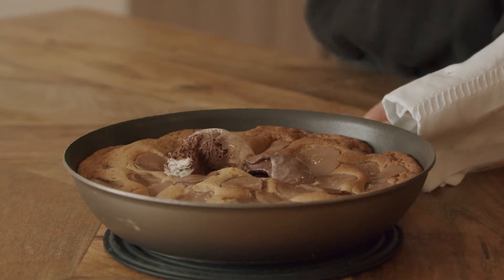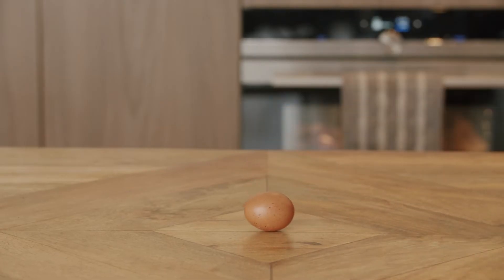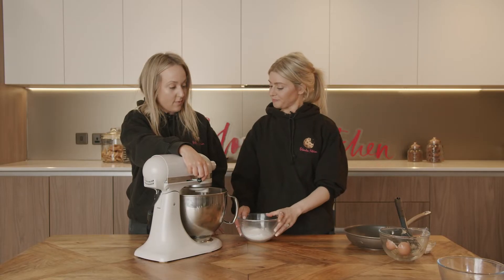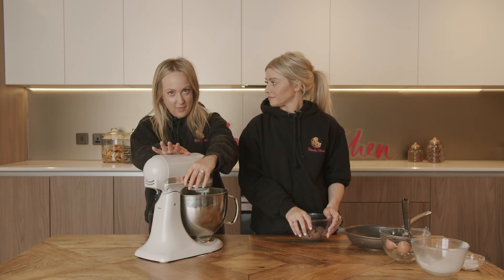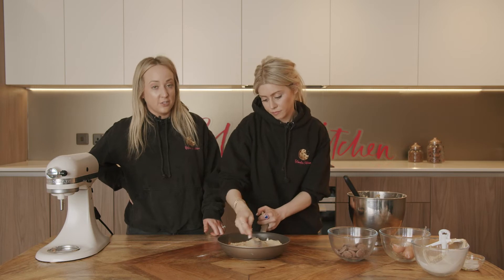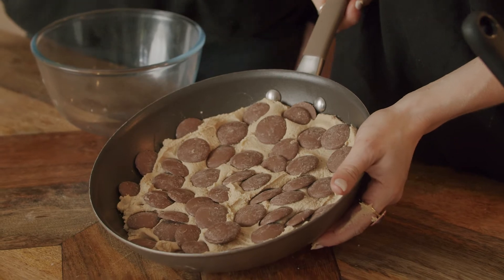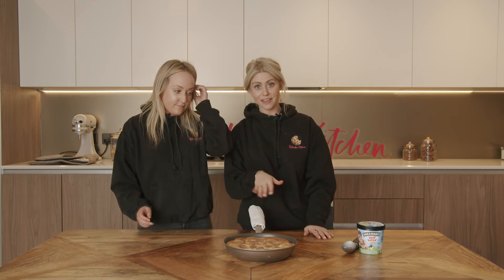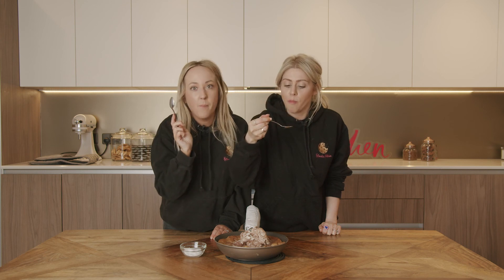Hot Skillet Cookie Pudding | Blondies Kitchen Channel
If you’ve ever wondered what to serve for dessert to get that WOW reaction from your guests, then this is the pud for you. Not only is it really quick to knock up, the results are just everything you want them to be and more! Think hot vanilla cookie dough, pools of melted chocolate, slightly salty end notes and cold ice cream. COOKIE DESSERT PORN WE SAY!
Get ahead by knocking the cookie dough up and chilling in the fridge before baking. Make sure you bring the dough up to temperature though, or it will need longer cooking time from cold.

Serve straight to the table for the most impressive results and don’t forget to tag @blondieskitchen in your bakes as we LOVE seeing your creations!

Ingredients:
For a big sharing Cookie (8” OVEN PROOF SKILLET/PAN)
110g Unsalted Butter
130g Light Brown Sugar
1 Egg
150g Self raising flour
1/2 tsp Salt
1 tsp Vanilla paste
150g Choc Chips
Sea Salt for topping
Ice Cream to accompany!

Method:
Cream the butter and sugar together in a stand mixer, or using electric beaters.
Add in the egg and beat until combined. Tip in the flour, salt and vanilla, and beat again until fully combined.
Put the cookie dough into your skillet pan and press out with your hands until covering the entire base. Top with all the chocolate chips and a sprinkle of sea salt.
Bake in a 190C oven for 20-25 mins or until golden and crisp around the edge, with a slightly oozy middle.
Serve with your favourite ice cream scooped on top directly to your table. Dig in!

If you don’t have time to knock up your own, why not purchase our Bake At Home cookie doughs ready for baking?! They’re the perfect individual dessert: